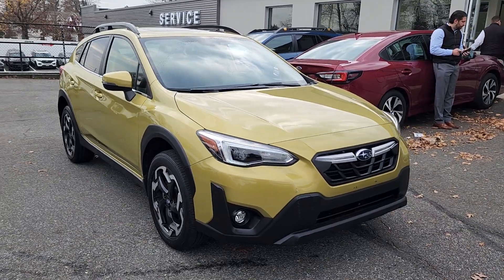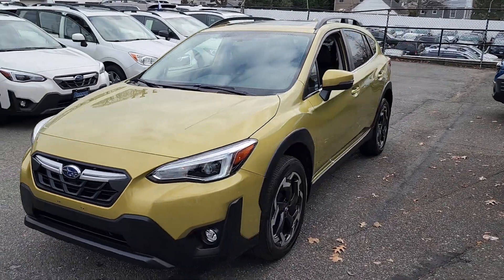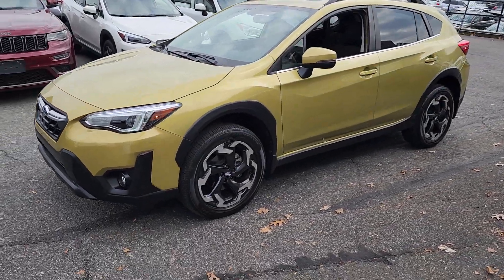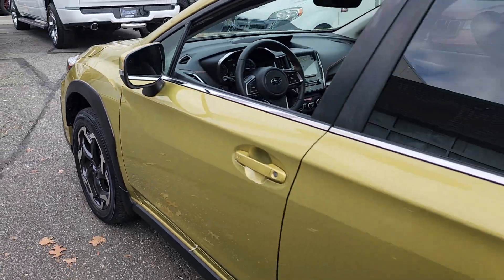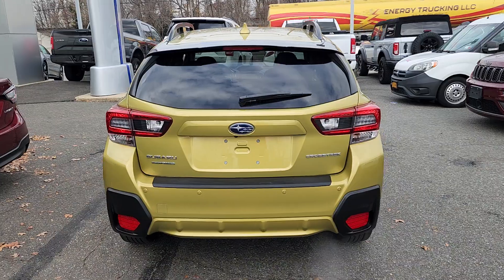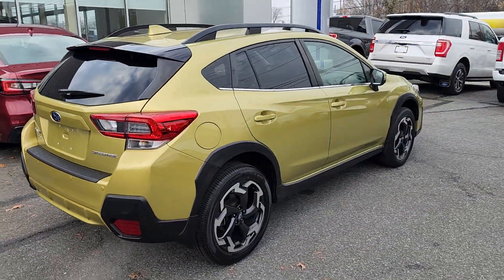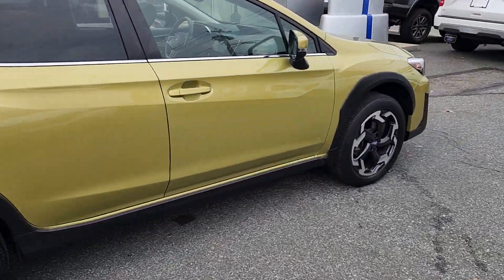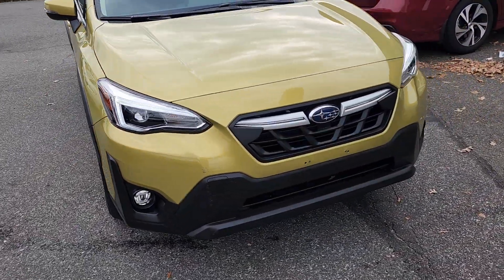2021 Subaru Crosstrek Wantagh, Levittown, Babylon, Hempstead, Nassau County NY 25097U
Plasma Yellow Pearl Used 2021 Subaru Crosstrek Limited available in Wantagh, New York at Hassett Automotive. Servicing the Levittown, Babylon, Hempstead, Nassau County NY area.

Hassett Automotive
3530 SUNRISE HWY

CERTIFIED SUBARU 7 YEAR 100000 MILE WARRANTY INCLUDED!NO PREP OR DELIVERY FEESNO FILING FEESNO TRANSPORTATION FEESNO FORCED FINANCING TO TAKE ADVANTAGE OF OUR INTERNET PRICES!NO HIDDEN DOWN PAYMENT!CLEAN CARFAX!ONE OWNER!Look at this certified 2021 Subaru Crosstrek Limited w/Navigation. Its Variable transmission and Regular Unleaded H-4 2.5 L/152 engine will keep you going. This Subaru Crosstrek features the following options: SPLASH GUARDS -inc: Part number J101SFL600 REAR SEATBACK PROTECTOR -inc: Part number J501SFL402 REAR BUMPER COVER -inc: Part number E771SFL100 PLASMA YELLOW PEARL MOONROOF PACKAGE 2 -inc: Power Moonroof Radio: Subaru STARLINK 8.0 Multimedia Nav System AM/FM stereo HD Radio single disc CD player w/MP3/WMA/CRR/RW file capability s multi-touch gesture high resolution display screen voice activated controls voice activated navigation Bluetooth audio streaming and hands-free phone connectivity Bluetooth hands-free SMS text messaging connectivity Near Field Communication (NFC) iPod control capability SiriusXM All Access Radio (subscription required) required after) SiriusXM Traffic (subscription required) required after) SiriusXM Travel Link (subscription required) required after) USB/Map Over The Air (MOTA) TomTom navigation system update 6 speakers (2 dash panel tweeter 2 front door and 2 rear door) 3.5mm auxiliary input jack dual USB input ports and roof mounted audio satellite and connected services antenna harman/kardon Speaker System 8 speakers and 432 watt equivalent ma CARGO NET -inc: Part number F551SFL000 BLACK LEATHER-TRIMMED UPHOLSTERY AUTO-DIMMING MIRROR W/COMPASS -inc: Part number H501SSG203 AUTO-DIMMING EXTERIOR MIRROR W/APPROACH LIGHT -inc: Part number J201SFL301 and ALL-WEATHER FLOOR LINERS -inc: Part number J501SFL110. See it for yourself at Hassett Ford Lincoln 3530 Sunrise Hwy Wantagh NY 11793.